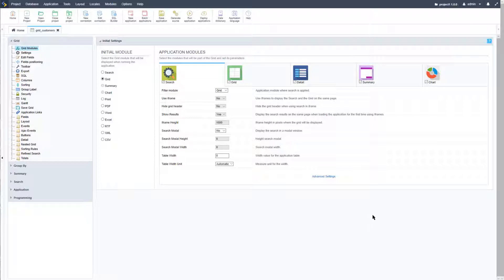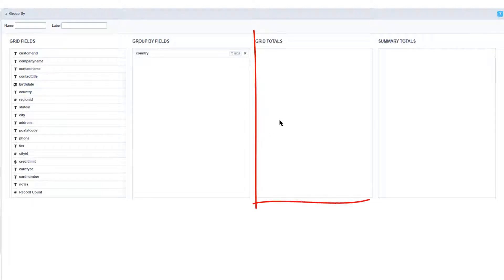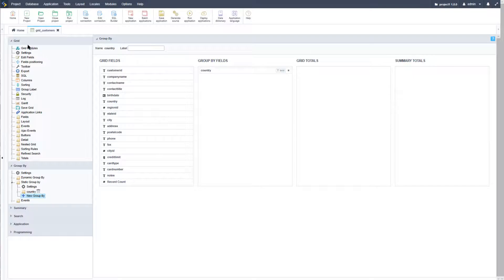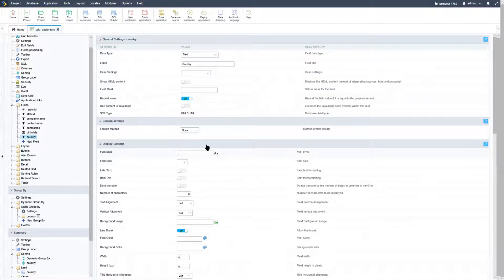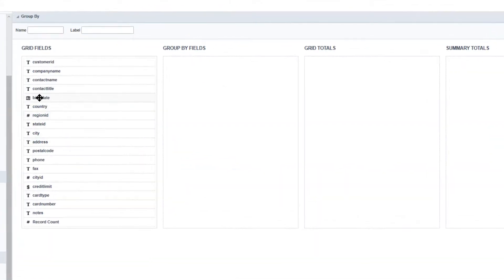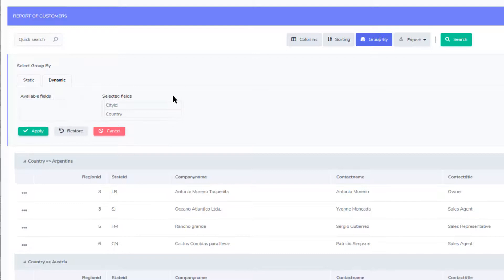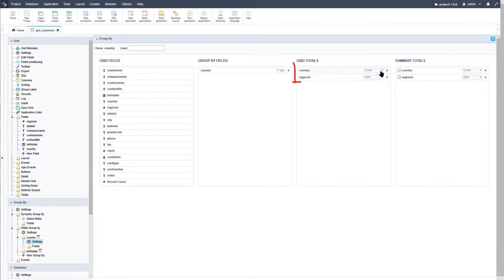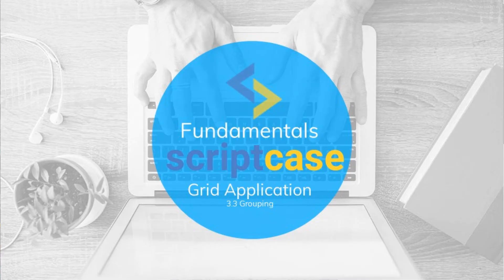Scriptcase Fundamental Course - 3.3 Data Grouping (Group by)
00:22 - What it is ? What will be seen?
00:46 - Explain the types of group by
00:53 - Static - Select break fields, Totalization types for Grid and Summary.
01:40 - Run application. Show Groupings and Totalizations.
02:15 - Summary button. (What is the summary? When it is available and show the summary filter).
03:25 - Lookup in resume field.
04:15 - New break by date. Special conditions for dates. Run. Show selection button for static breaks.
04:44 - Dynamics
04:48 - Create a third Break, using 2 fields. Show Summary Matrix.
06:35 - Show the generated graphs automatically. Graphics configuration.

Simply powerful.
1. Painless installation, install Scriptcase and start creating projects in a jiffy
2. Wherever, whenever, develop and deploy in your localhost/cloud or vise-versa
3. Out the cage, Scriptcase and its projects are compatible with the main databases, operative systems, browsers and hosting providers
4. Easy as ABC, Scriptcase is low code platform and turn web development uncomplicated and intuitive than ever.
5. Always Fresh, frequently upgrades are released including stunning features and components, so get ready take your projects to the next level
6. A Universe of possibilities, use the most impressive APIs and boost your sistem in a few steps you will be able to integrate Whatsapp, Mailing, SMS, Social Network authentication, recaptcha and more
7.Feel it, explore some SAMPLES and discover the main FEATURES
8. More than complete, an agile fast workspace is wating you or your tean including a DBA with diagrams, DB converter from spreadsheets, great code editor, system templates, and more.
9. Fast growing community from all over the world including large companies.